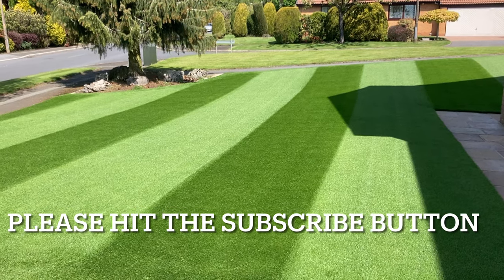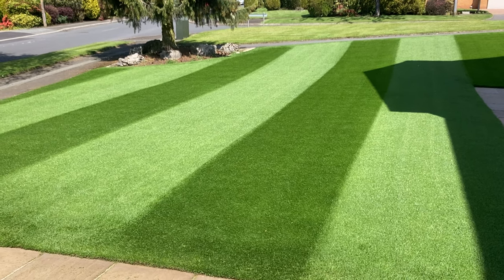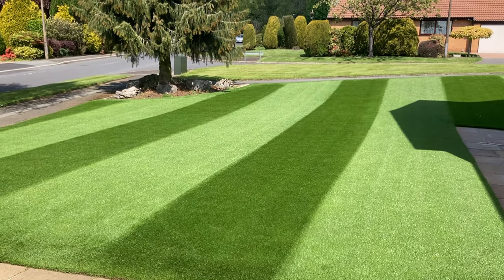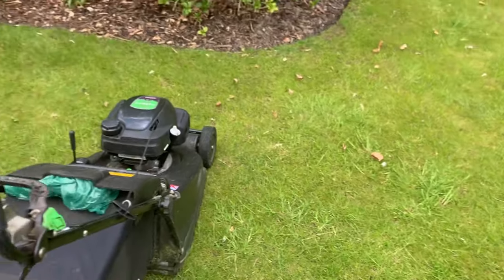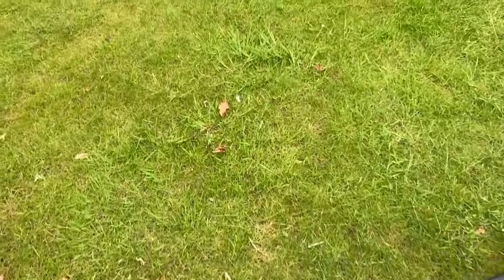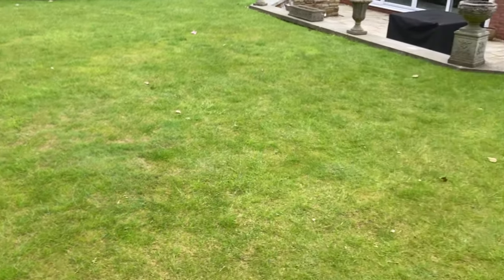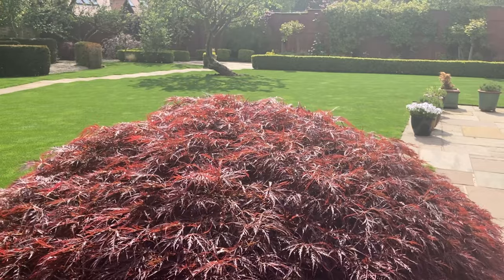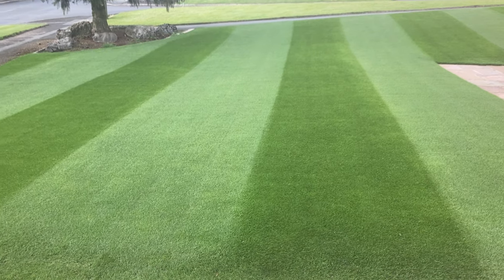How to turn a round a rubbish lawn and Galactic green stripes and product application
How to turn around a rubbish lawn and galactic green stripes and product application, follow me over the next few weeks as we turn around a new job with a old course lawn, took on to prove any lawn can be made decent, going into the hot part of the summer its time to start thinking about a wetting agent to maximise any rain that falls or any watering you do, check the ebay shop out

Galactic Green
Steller Bio Boost
Wetting agent